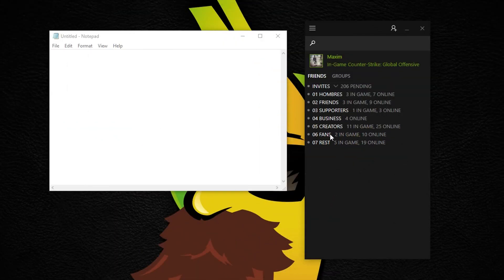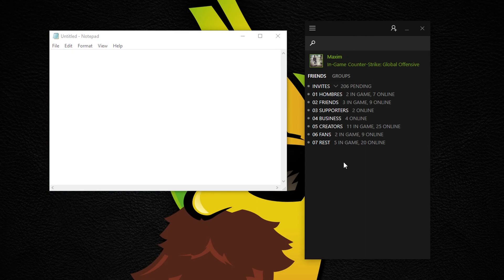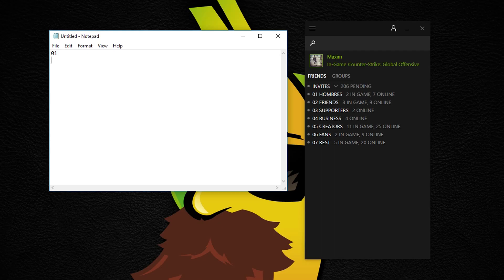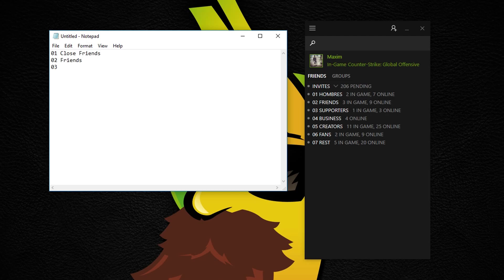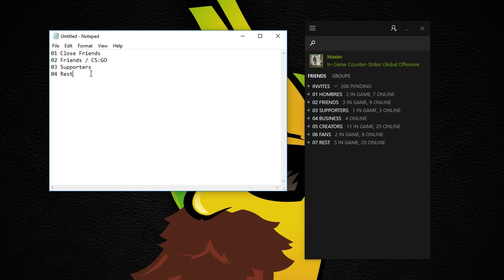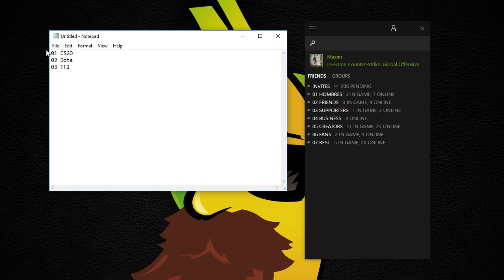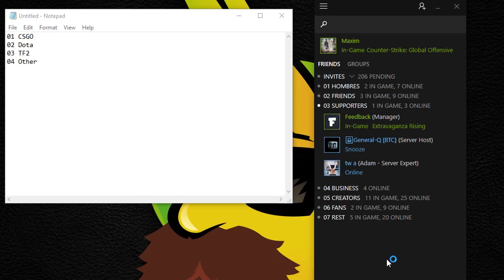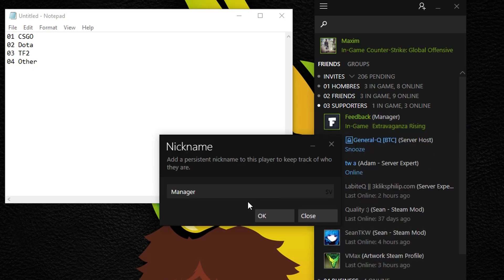Steam Quick Tips - Great & Easy Way of Sorting your Friends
Here are some examples that you can use:

(Example 1)
01 Close Friends
02 Teammates
03 Friends
04 Rest

(Example 2)
01 CSGO Comp
02 CSGO Casual
03 Dota2
04 Other Game
05 Other Game
06 Rest

(Example 3)
01 High-skill
02 Medium-skill
03 Lower-skill
04 Friends